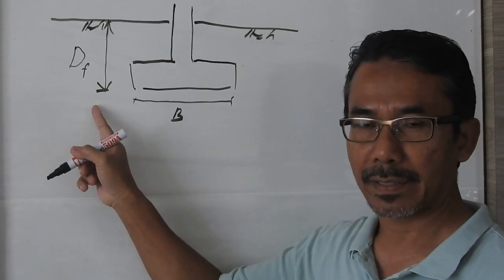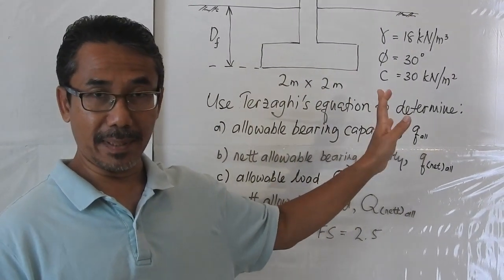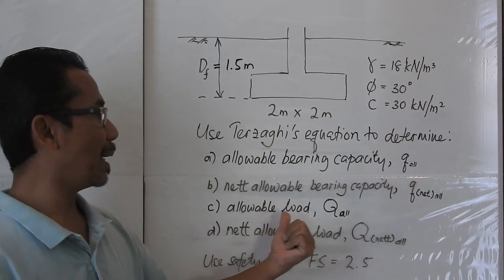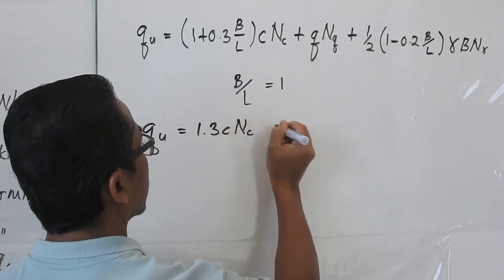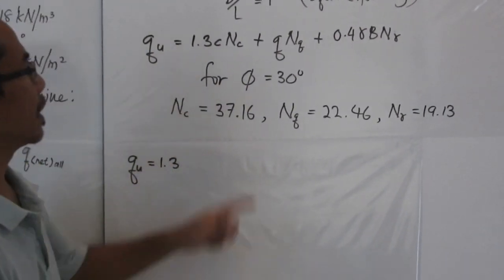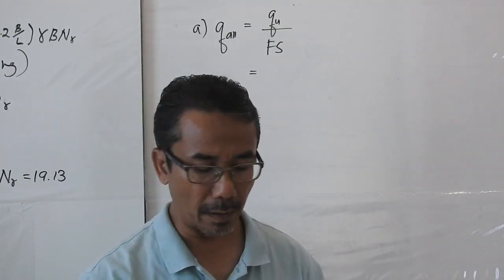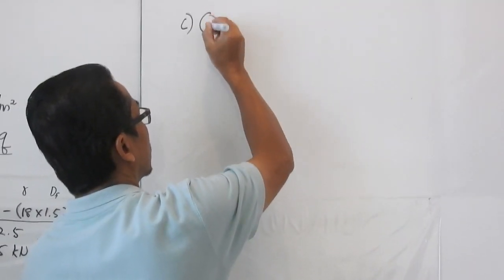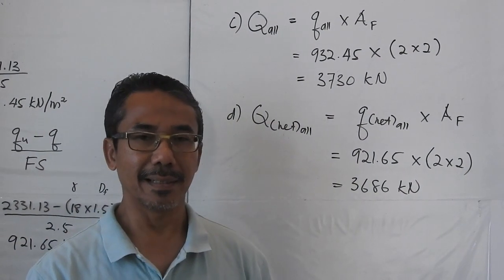Shallow Foundation - 02 Example of Terzaghi's Equation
Dr Kamarudin Ahmad is an Associate Professor in the Department of Geotechnics and Transportation, School of Civil Engineering, Universiti Teknologi Malaysia. For the past 30 years he has been teaching undergraduate and postgraduate civil engineering courses viz; Statics, Geotechnical Engineering. Advanced Geotechnical Analysis and Design, Environmental Geotechnics, and Advanced Materials in Construction. His research interest includes ground improvement, foundation engineering and environmental geotechnics.

Learning outcomes from the video;
Definition of foundation
Difference between shallow foundation and deep foundation
Calculating bearing capacity using one of Terzaghi's equations